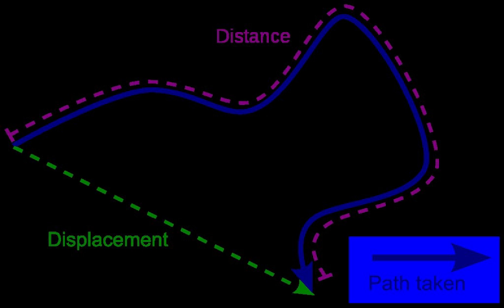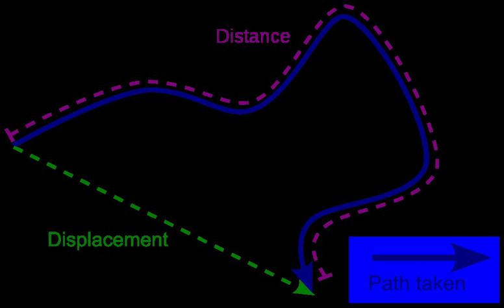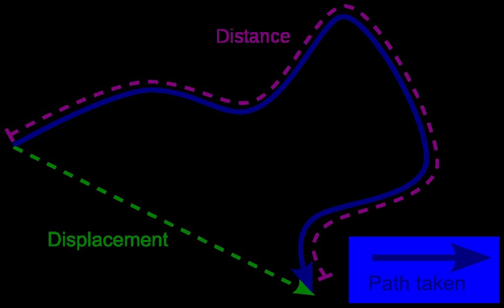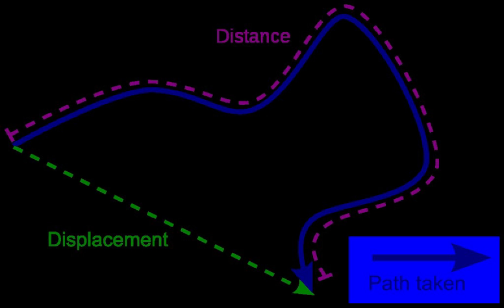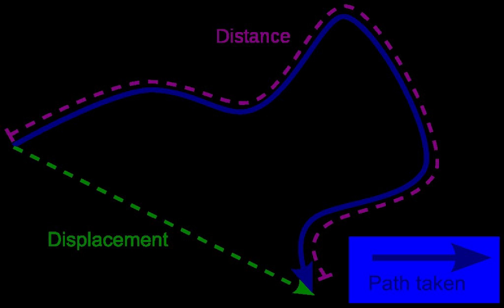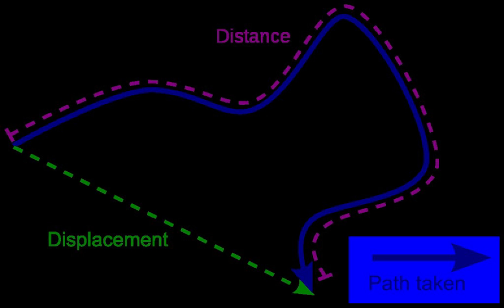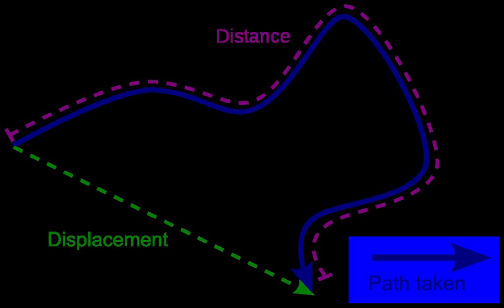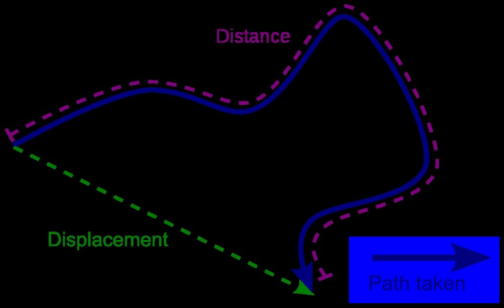Displacement (vector) | Wikipedia audio article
00:02:04 1 Rigid body
00:02:30 2 Derivatives
00:05:08 3 See also

- Socrates

SUMMARY
A displacement is a vector whose length is the shortest distance from the initial to the final position of a point P. It quantifies both the distance and direction of an imaginary motion along a straight line from the initial position to the final position of the point. A displacement may be identified with the translation that maps the initial position to the final position.
A displacement may be also described as a 'relative position': the final position of a point (xf) relative to its initial position (xi), and a displacement vector can be mathematically defined as the difference between the final and initial positions:

          s

            s

              f

            s

              i

        Δ

          s

    {\displaystyle {\boldsymbol {s}}={\boldsymbol {s_{f}-s_{i}}}=\Delta {\boldsymbol {s}}}
  In considering motions of objects over time the instantaneous velocity of the object is the rate of change of the displacement as a function of time. The instantaneous speed then is distinct from velocity, or the time rate of change of the distance traveled along a specific path. The velocity may be equivalently defined as the time rate of change of the position vector. If one considers a moving initial position, or equivalently a moving origin (e.g. an initial position or origin which is fixed to a train wagon, which in turn moves with respect to its rail track), the velocity of P (e.g. a point representing the position of a passenger walking on the train) may be referred to as a relative velocity, as opposed to an absolute velocity, which is computed with respect to a point which is considered to be 'fixed in space' (such as, for instance, a point fixed on the floor of the train station).
For motion over a given interval of time, the displacement divided by the length of the time interval defines the average velocity. (Note that the average velocity, as a vector, differs from the average speed that is the ratio of the path length — a scalar — and the time interval.)